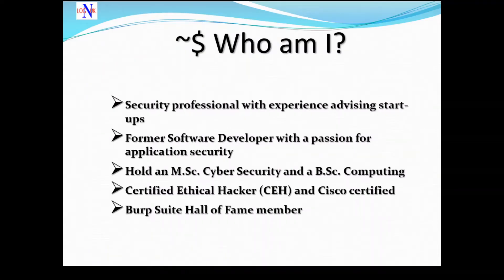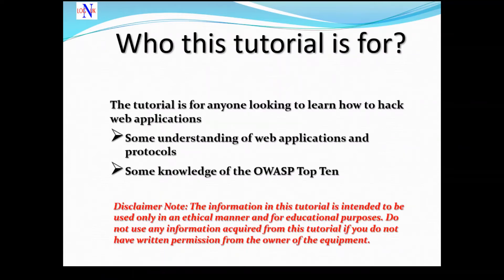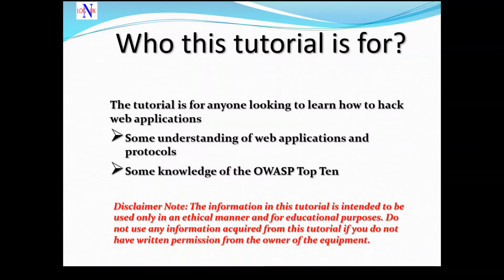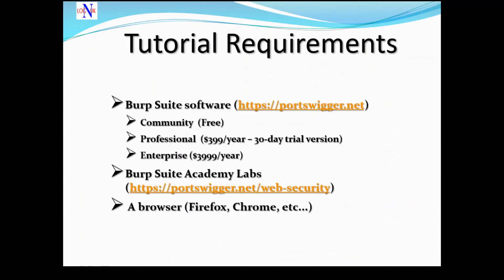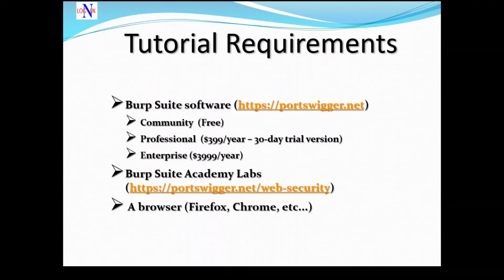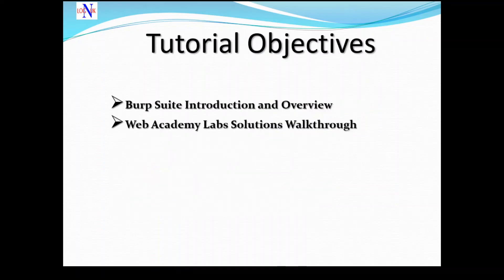Hacking Web Application With Burp Suite - Introduction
Learn how to perform a Penetration Test with Burp Suite